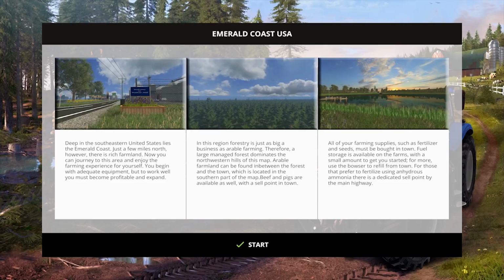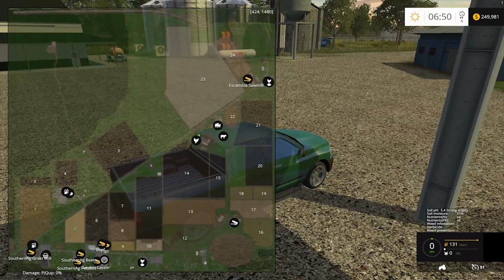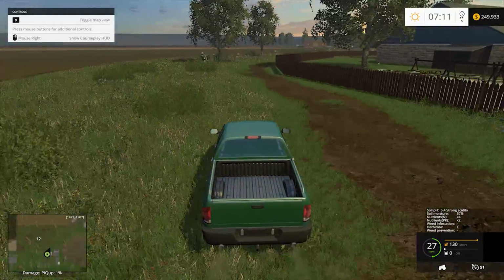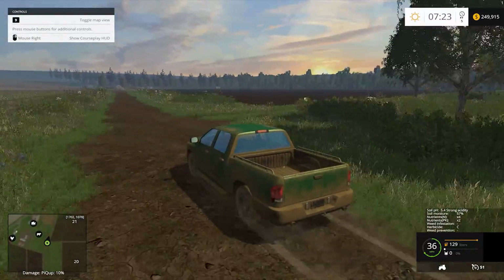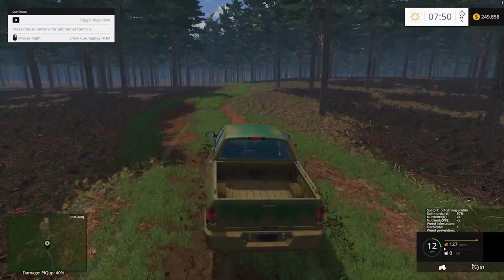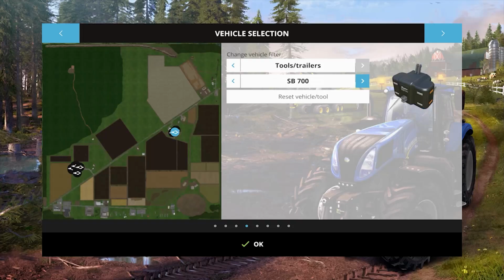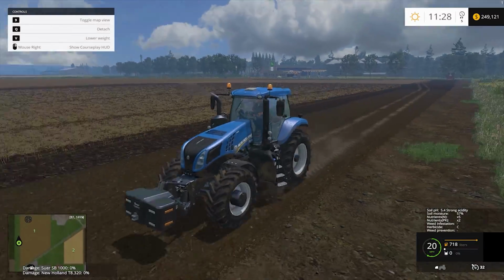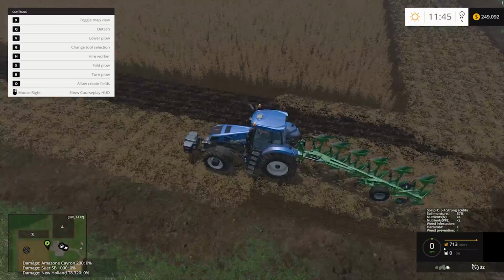FS 15 Mod Review: Emerald Coast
Mods found Below!!!